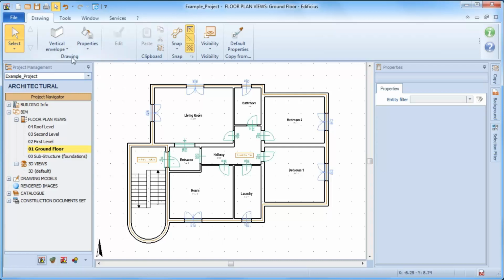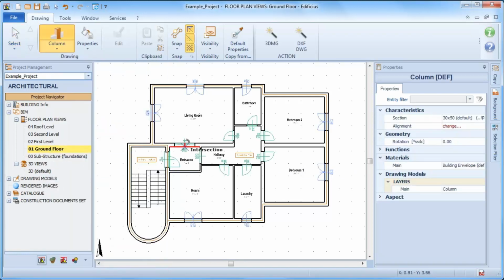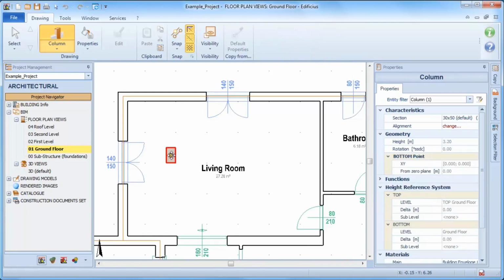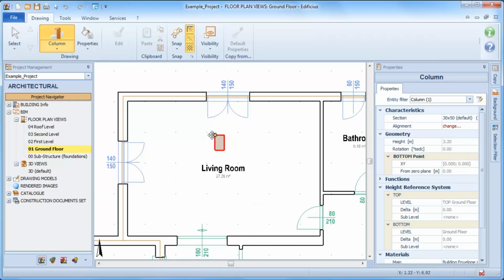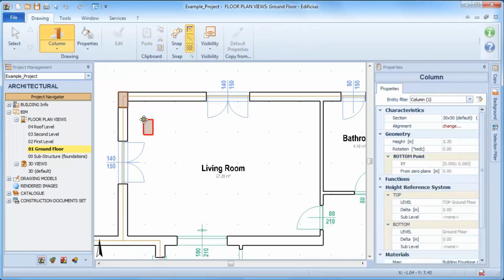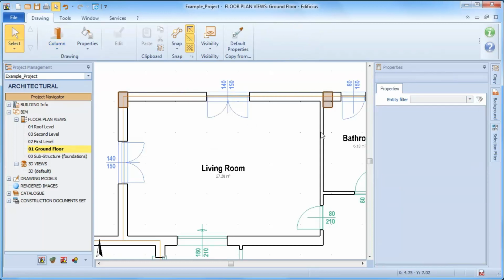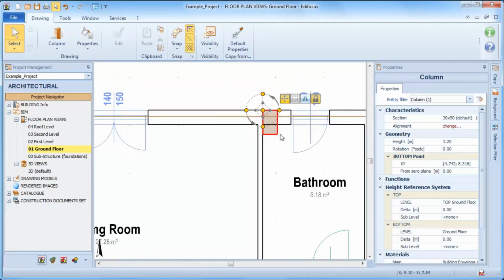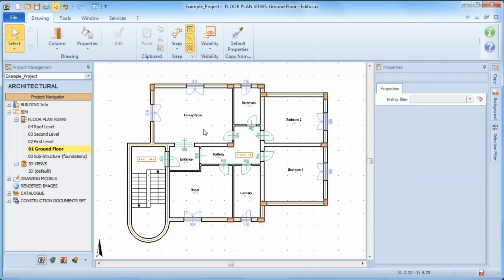TerMus-PLUS Tutorial - Drawing the Columns - ACCA software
Inserting a column: the F5 and F6 function keys used to change the anchor point and F7 or F8 to rotate the entire section - All the power of the EnergyPlus™ high performance solver and the simplicity of BIM/3D modelling methods in a unique software solution: